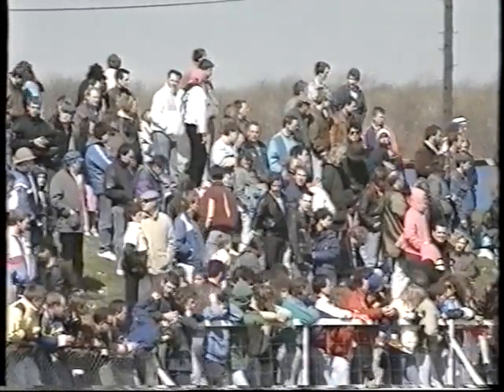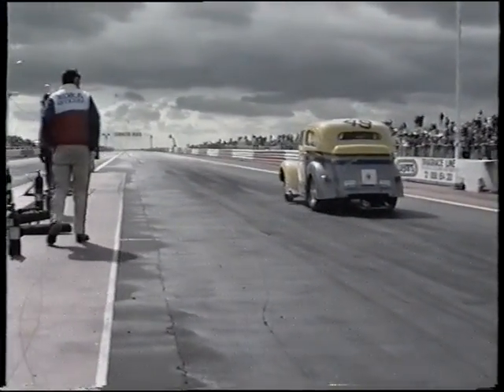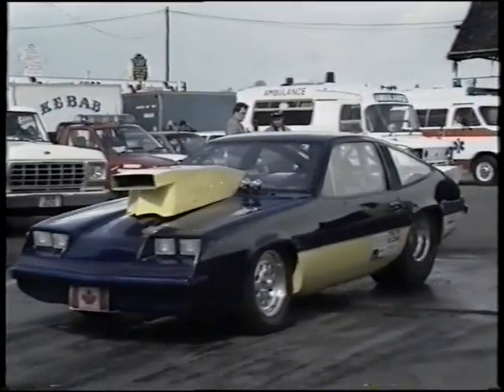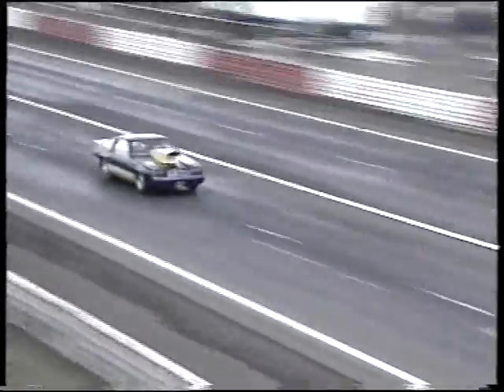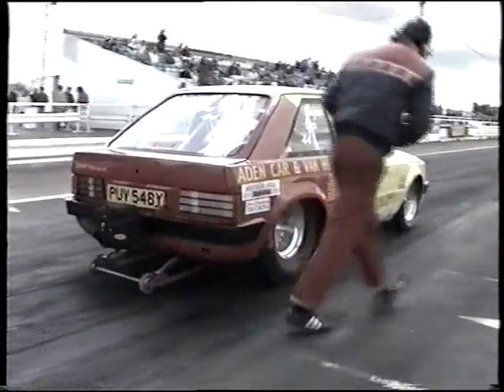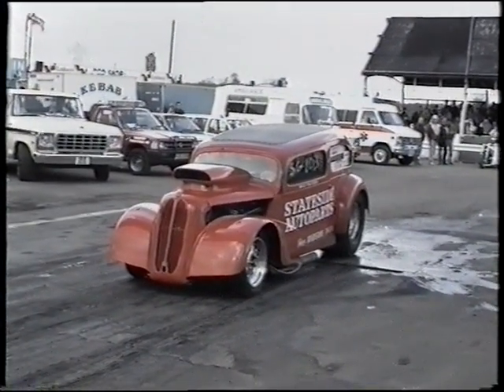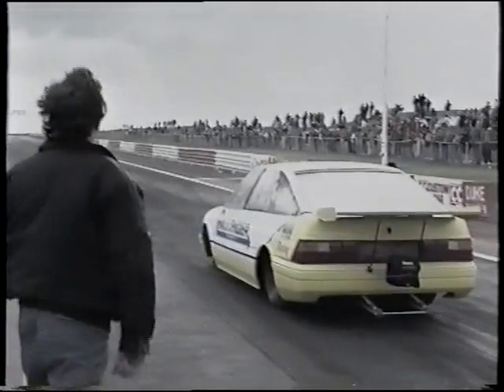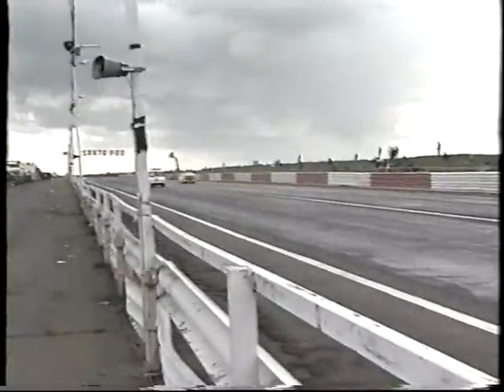1990 Santa Pod Thunderball part 8 Doorslammers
more doorslammer qualifying